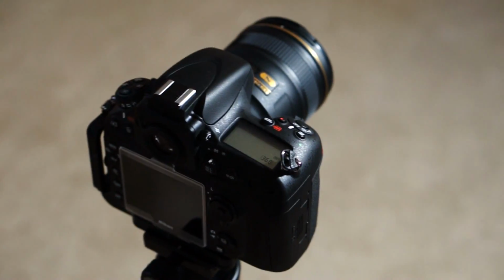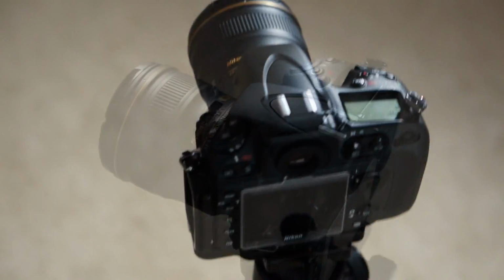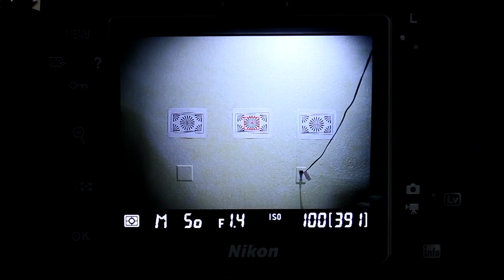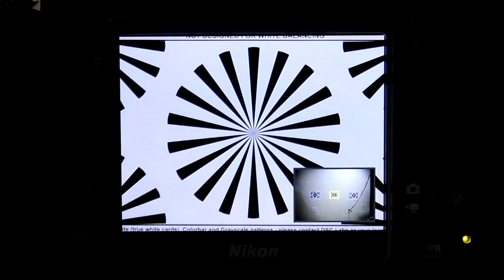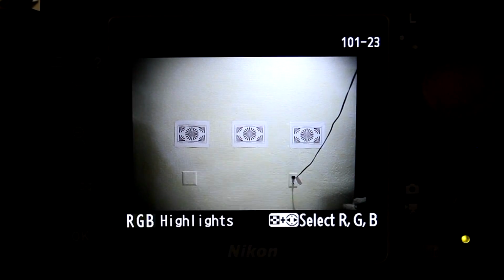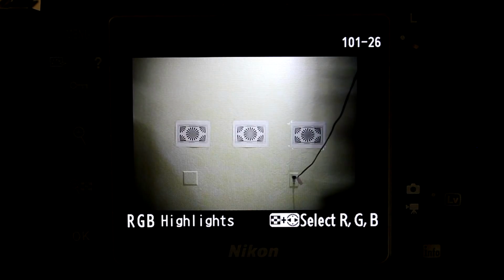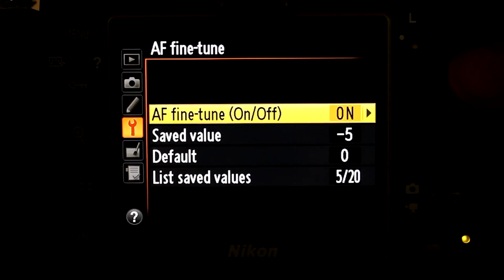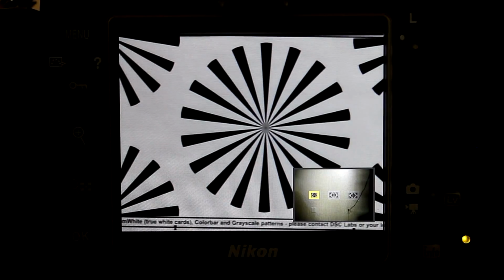Nikon D800 Left Autofocus Issue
A demonstration of the "Left Autofocus" issue, which afflicts an unknown percentage of D800/D800E bodies. In this issue, a photo focused with the leftmost autofocus point is out-of-focus, whereas photos taken with the center or rightmost autofocus points are in-focus. The problem occurs most often with wide-angle, wide-aperture lenses, such as the 24mm f/1/4, the 14-24mm f/2.8, and the 28mm f/1.8. For my demonstration I used the 24mm f/1.4, which seems to be most affected out of the three lenses. I describe the process/methodology I used to test for the issue and then demonstrate the issue in practice with a live autofocus session.